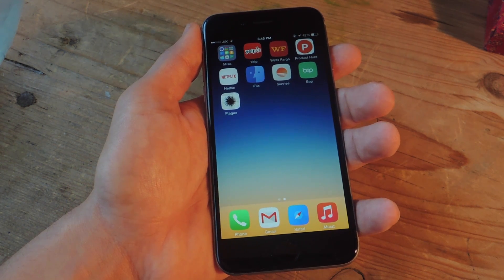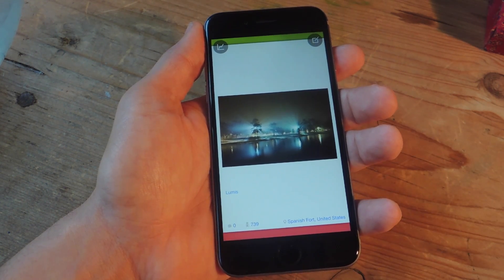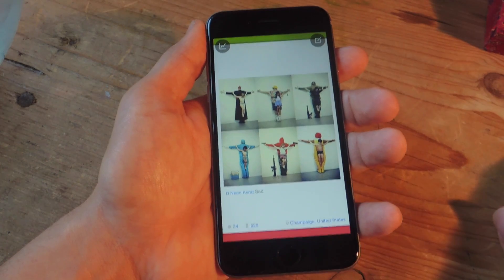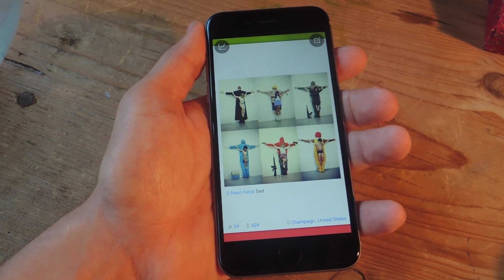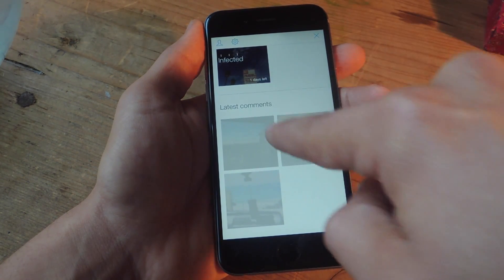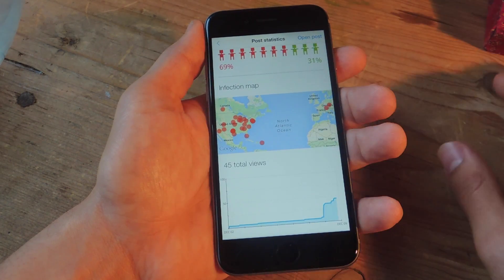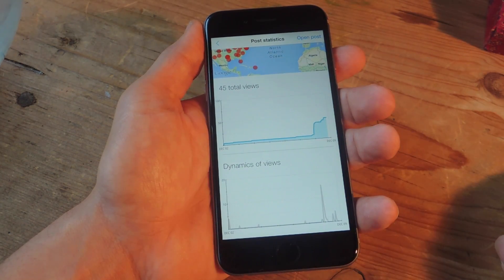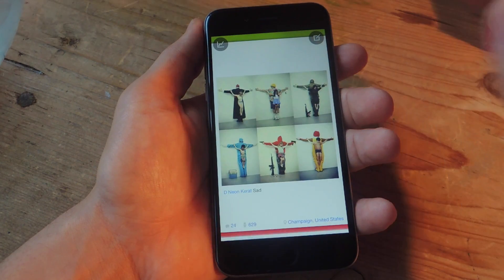Share Images & Watch Them Go Viral with Plague [How-To]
How to Make Your Pics & Videos Viral with Plague

In this tutorial, I'll be highlighting a new, free application for both Android and iOS called Plague. The app makes it easy to share images and watch the progression of its viral-ness.